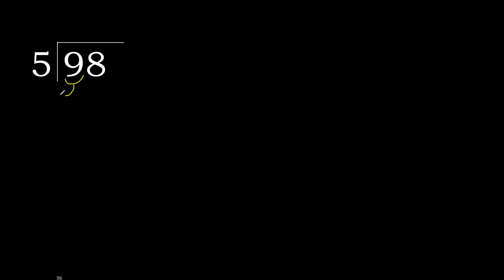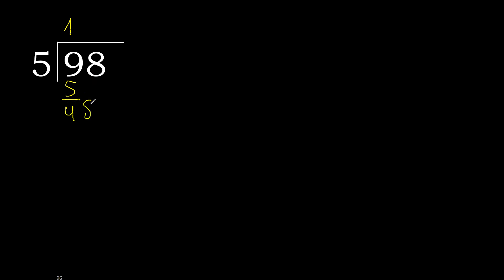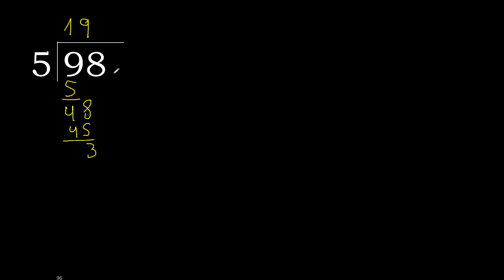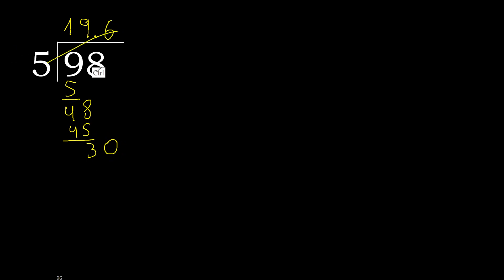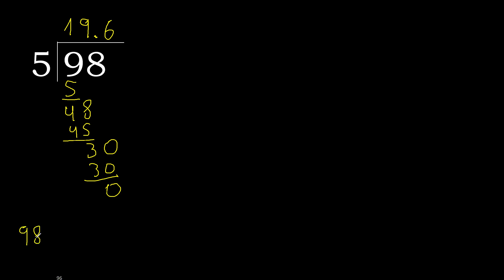Divide 98 by 5 , decimal result . Division with 1 Digit Divisors . Long Division . How to do